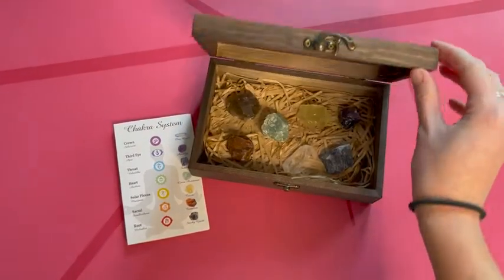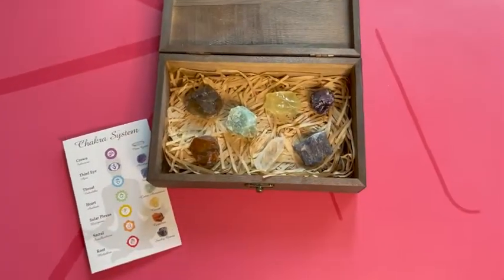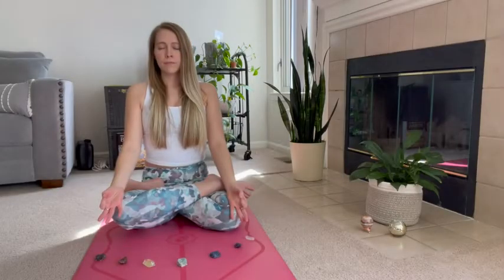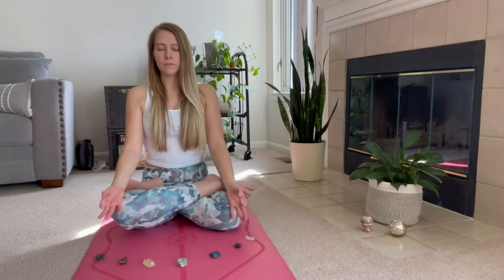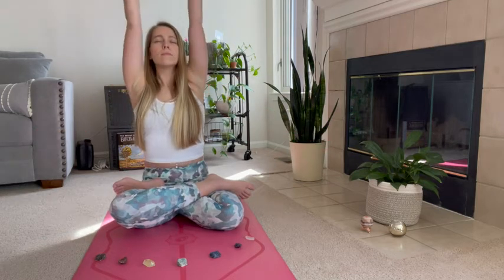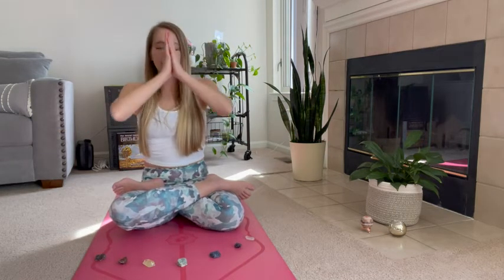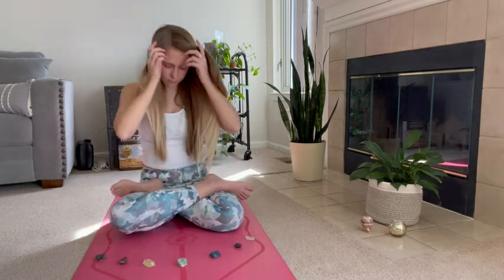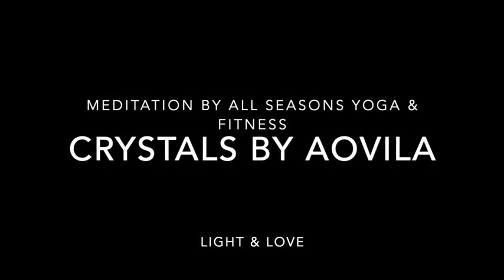Amazon Premium Crystals and Healing Stones Set in Wooden Box Healing Crystals Set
👉Please click on amazon's link to buy the item
🪐 Shipping only for The U.S.A
About this item:
Stone Color: Green.
Unit Count: 1.00Count.
Brand: Aovila.
Perfect Healing Crystals Set for Beginners: This crystal set is the perfect combination of beautiful crystals for someone looking to start or grow their crystals collection.
You can experiment with the energies and properties of 20 different Crystals and use them in a wide variety of uses including grids, crystal healing, Reiki, cleansing other crystals, protection, chakra work, and meditation.
If you would like to see   Buddha Statues, Buddha Canvas Wall Arts, Buddha Jewelry,   Tibetan Singing Bowls, Crystal Singing Bowls, Wind Chimes and Buddha T - Shirts.

✌🏻 I would like to welcome, and give my heartfelt thanks to all my customers from The U.S.A
🙏I hope you enjoy your shopping experience and wish all the joy life can bring for you and your family’s lives. 🙏❤️🙏